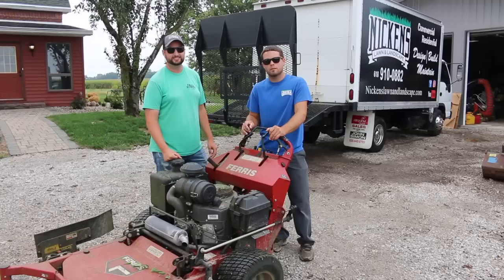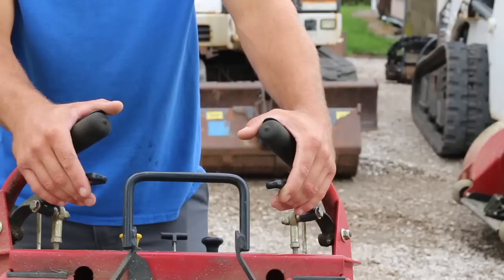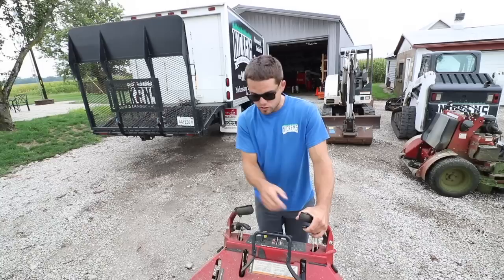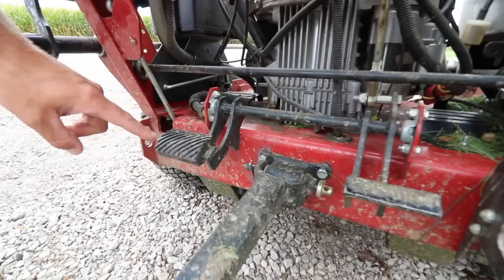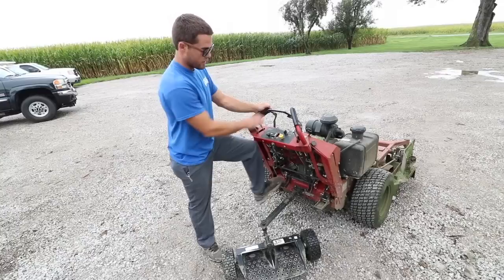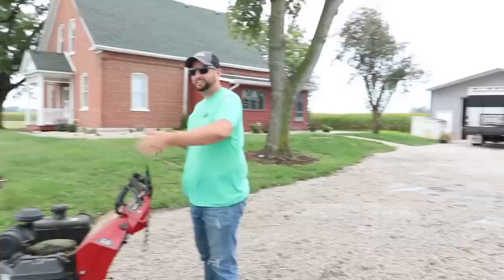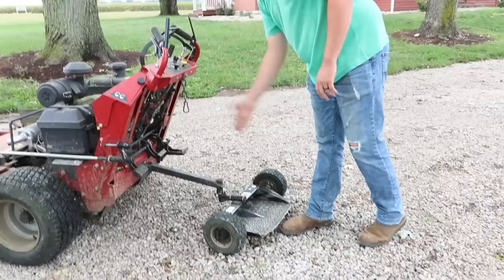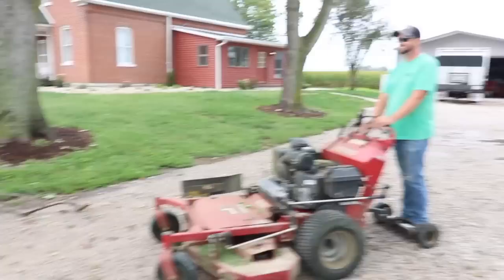How to run a Walk Behind Mower, Step by Step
Some of the equipment we run:

2005 Chevy 3500 Cab Chassis Duramax, 4x4, 8’ Crysteel Dump Bed

2007 GMC 3500 Cab Chassis Duramax/Allison, 4x4, 10’ Rugby Dump Bed

2003 GMC 2500 CCSB Duramax, 4x4

2006 Bobcat T180, aftermarket enclosure, 6 attachments

2006 Bobcat 331 Open ROPS

2008 Rice 14’ Dump Trailer

2003 Maclander 18’ Equipment Trailer

2018 Retco 16’ Utility Trailer

Honda Tiller

18mm - 55mm Lens